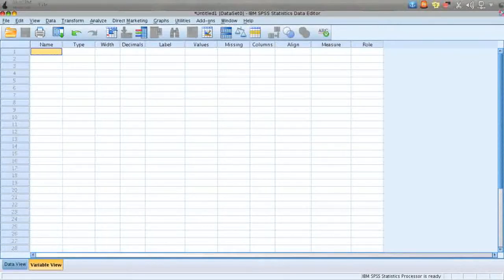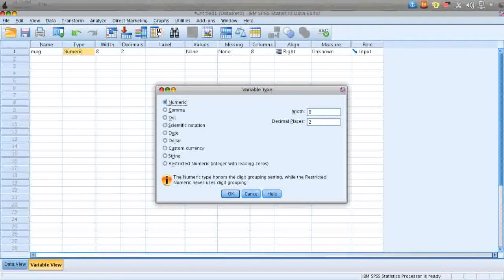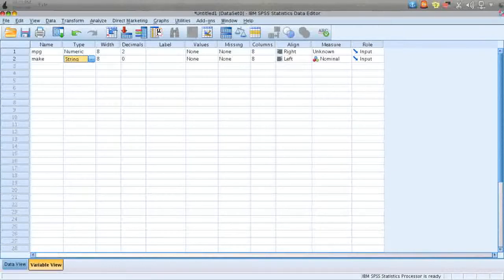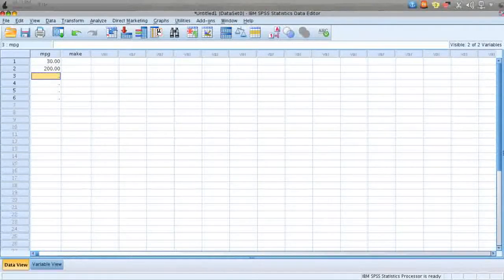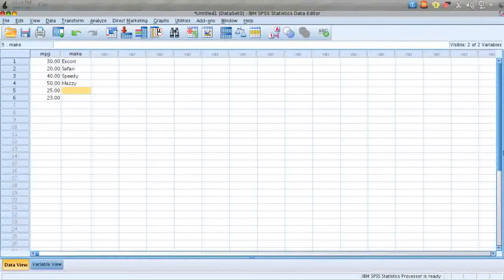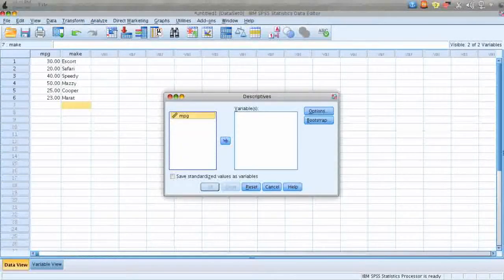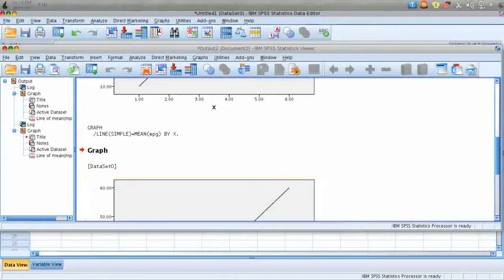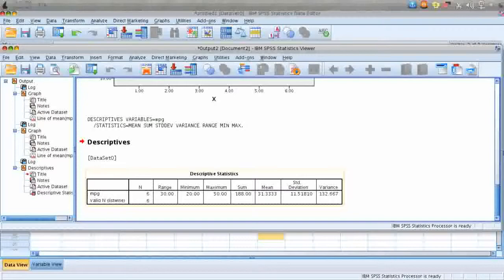FGCU-SPSS.0001: Data Entry and Basic Layout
A short introduction to data entry and variable declarations in SPSS.